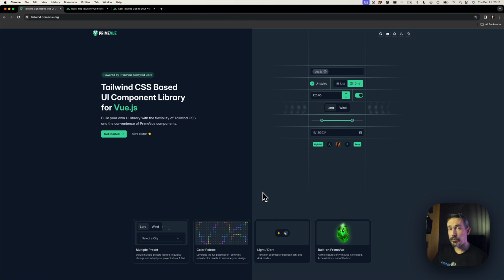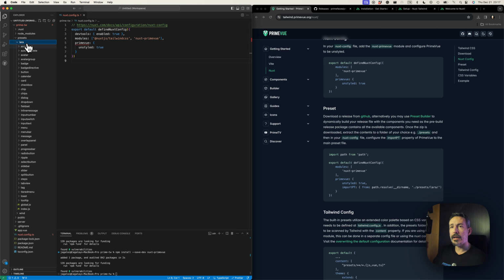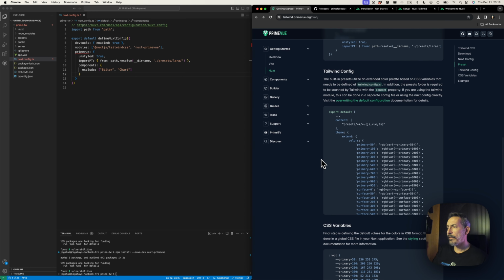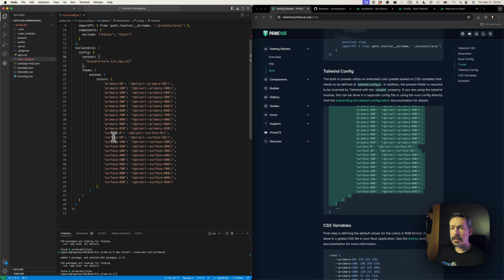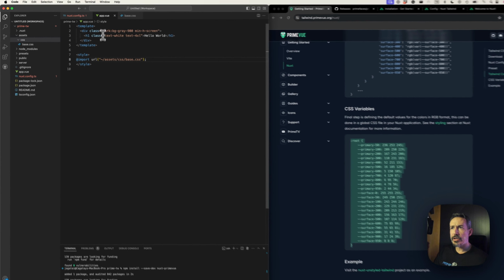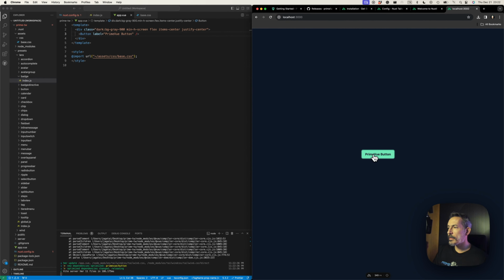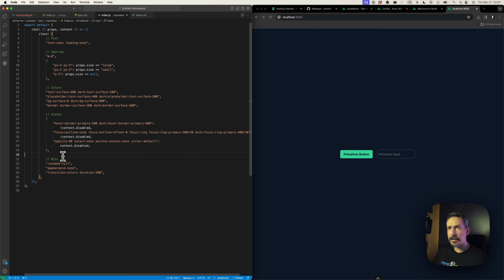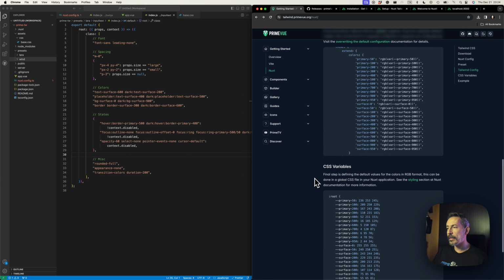Setting Up PrimeVue, Tailwind CSS in a Nuxt Project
Installation steps to get started with the Tailwind CSS presets of the unstyled PrimeVue in a Nuxt Project